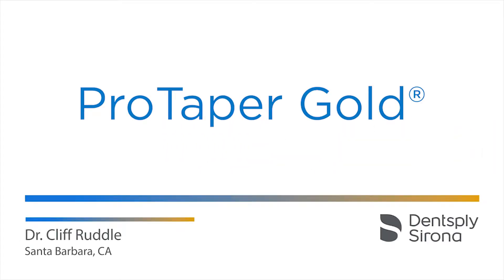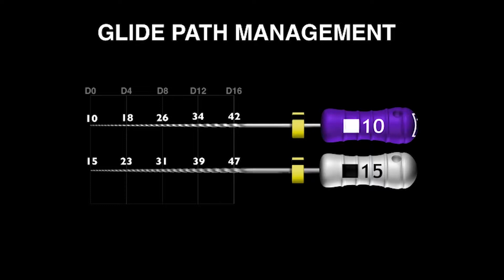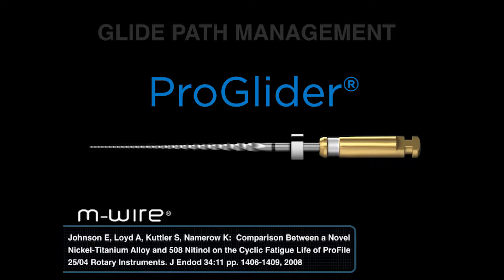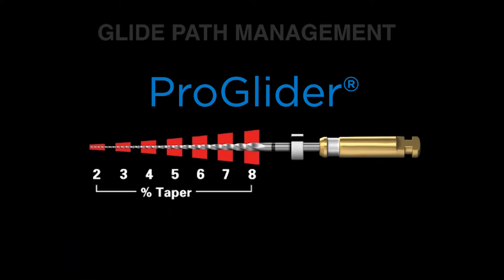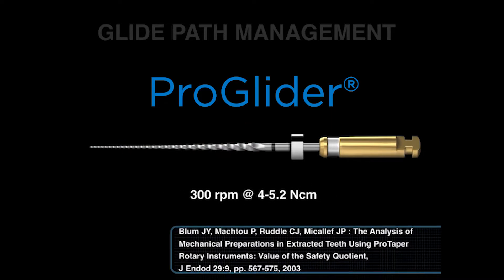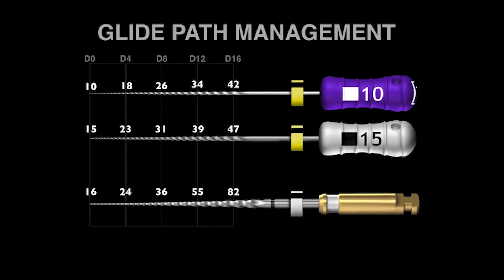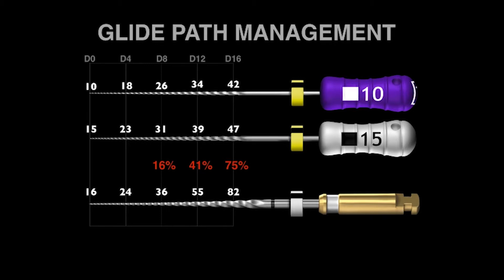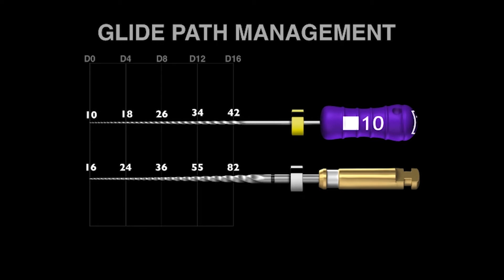Glide Path Management with Dr. Ruddle and ProGlider® | Dentsply Sirona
ProGlider® a progressively increasing tapered file made with M-wire technology and this file has a 400% improvement to cycle fatigue. Listen while Dr. Ruddle share more about ProGlider®.